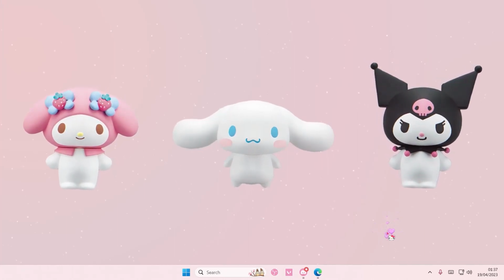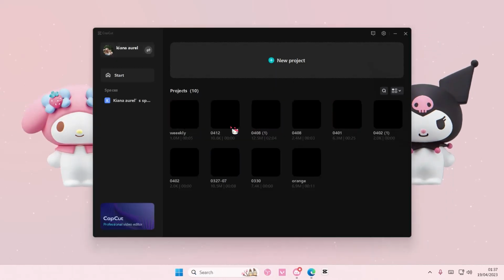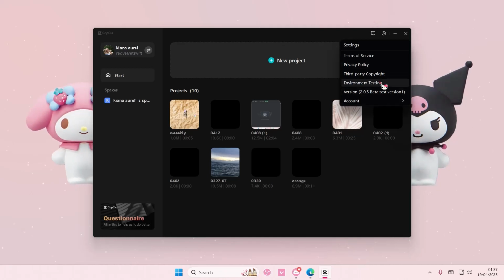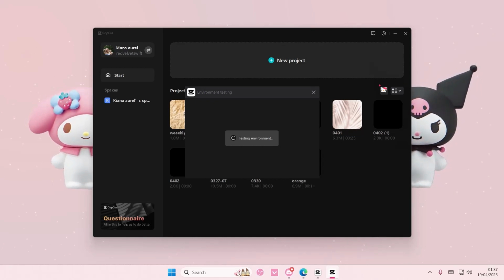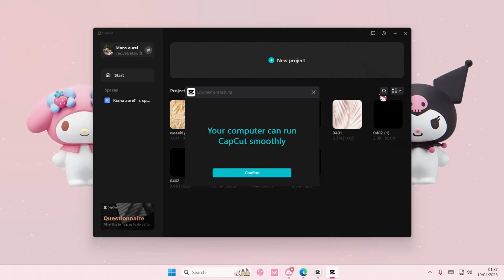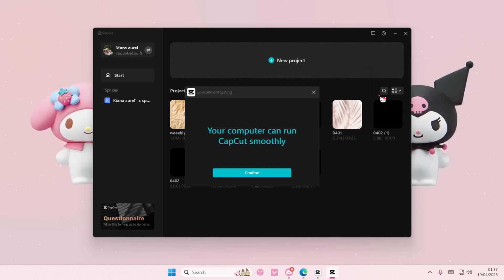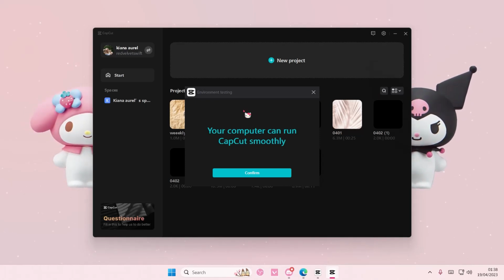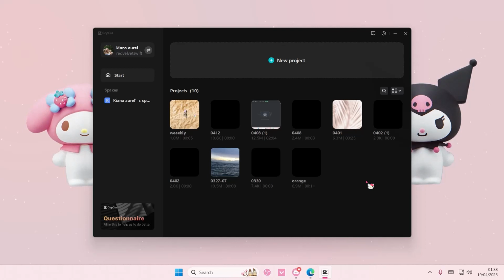Testing Environment On CapCut PC: How To See If Your Device Is Compatible With The CapCut App?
Want to see if your device is compatible with CapCut PC? Here's how you can do that.